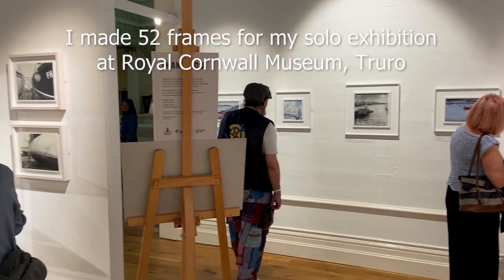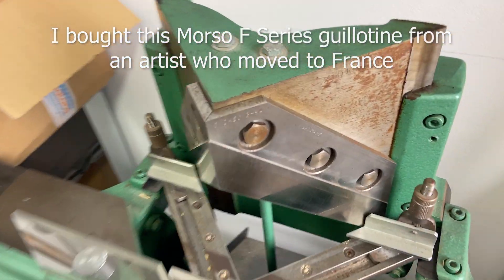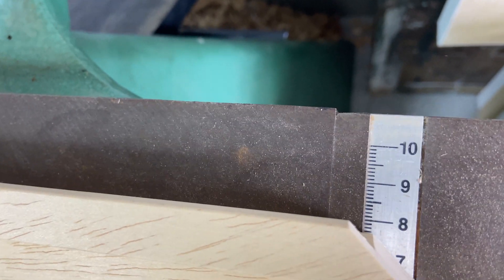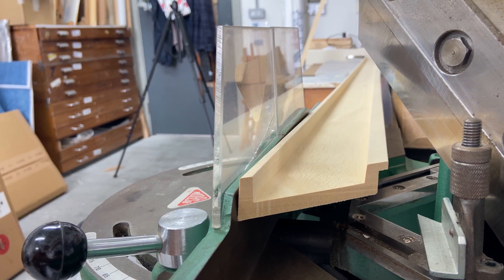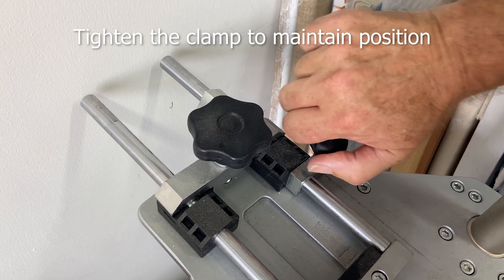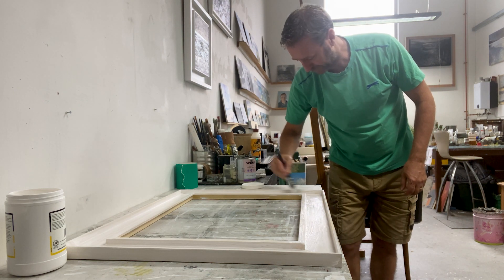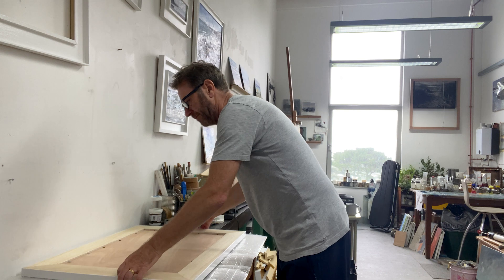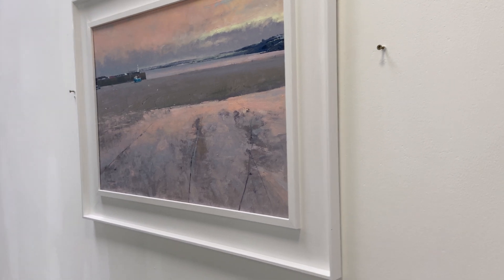How I Frame my Paintings & Drawings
I have been asked many times by my YouTube channel subscribers to do a video about my framing - so here we are!
'How I frame my paintings & drawings'. Follow my process from start to finish. You will see inside my studio - watch how I use the equipment to make 2 frames for my oil paintings.

I use a Morso guillotine mitre cutter and an Alfamacchine underpinner to make the frames and put them together. I then finish with a satin oil based paint ready for gallery display.

Hope you enjoy the video and find it useful. Please leave any questions in the 'Comments' section and I will get back to you.

Bye for now. Andrew